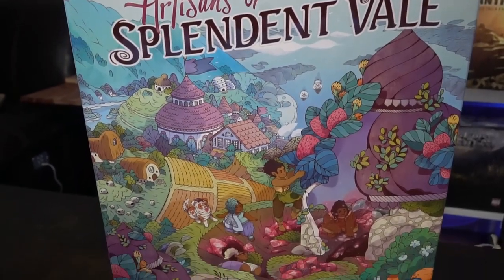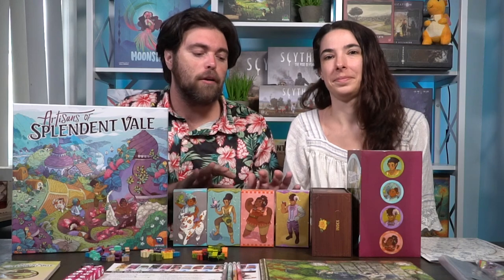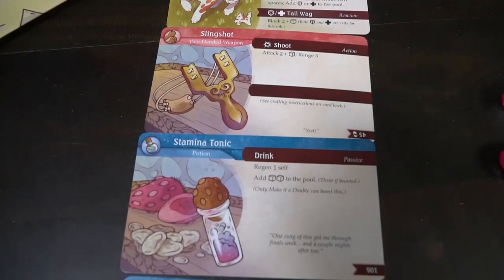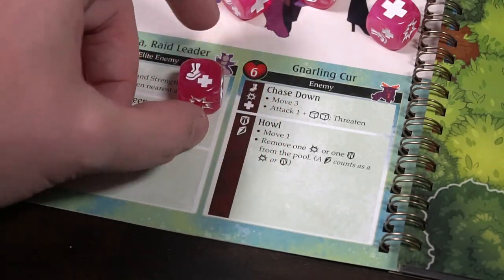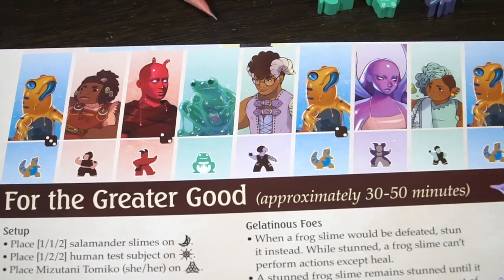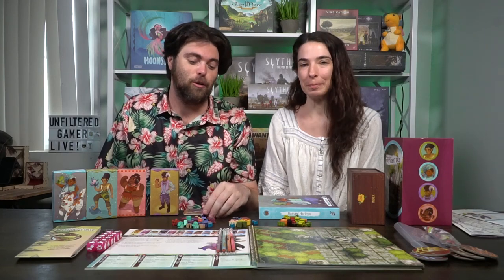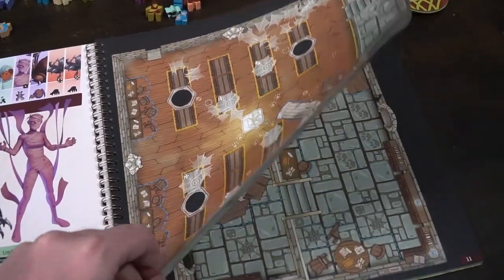Artisans of Splendent Vale - Board Game Review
Splendent Vale Review by Unfiltered Gamer